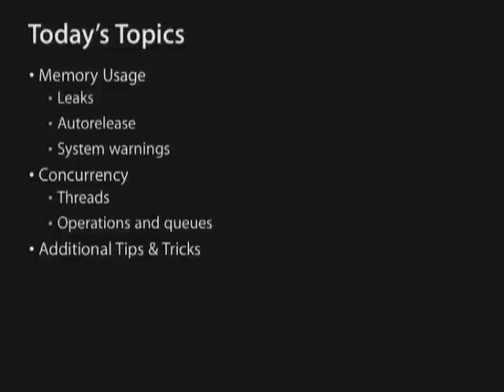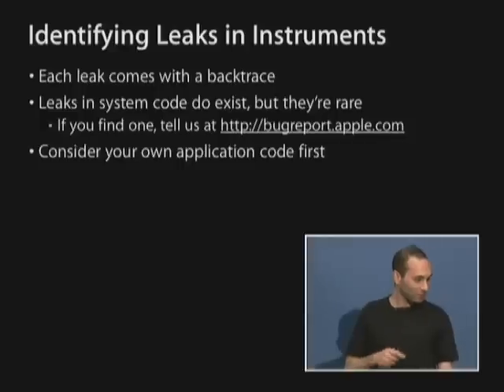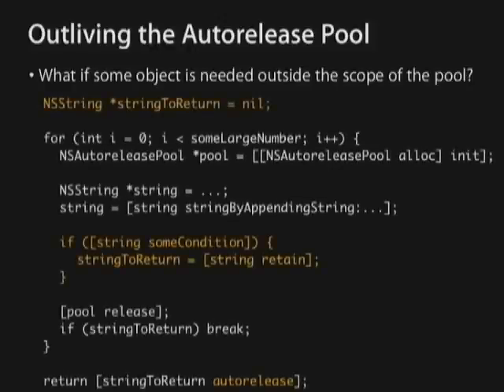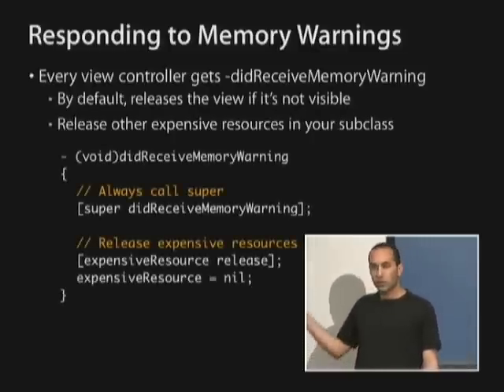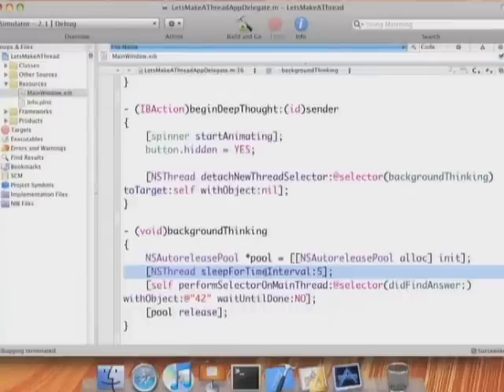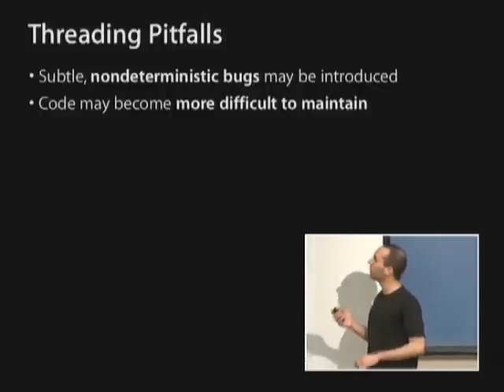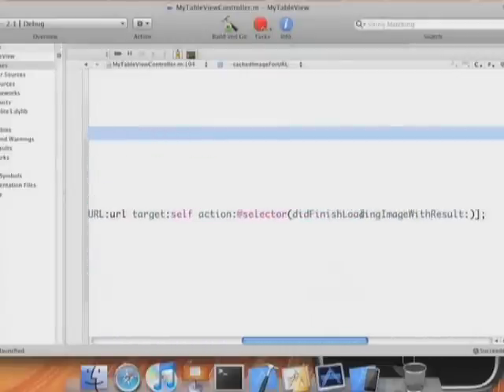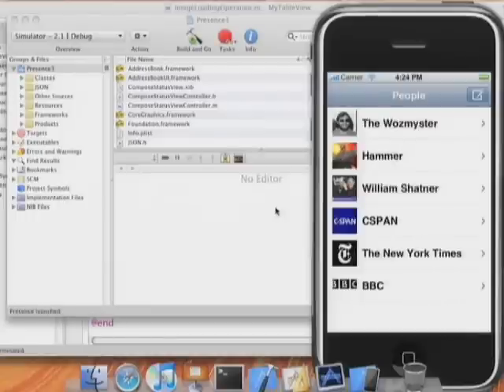10. Performance and Threading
(May 4, 2009) Alan Cannistraro covers application performance.